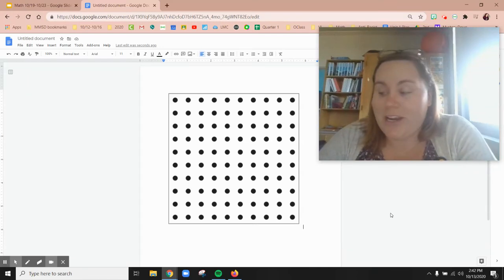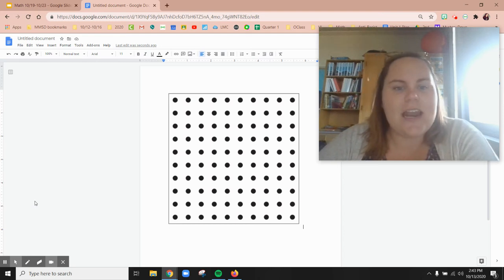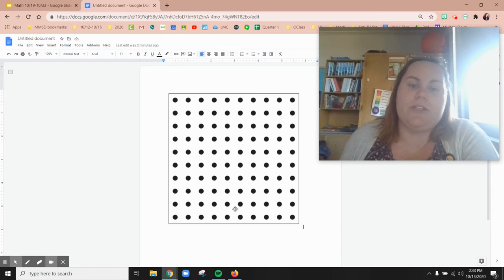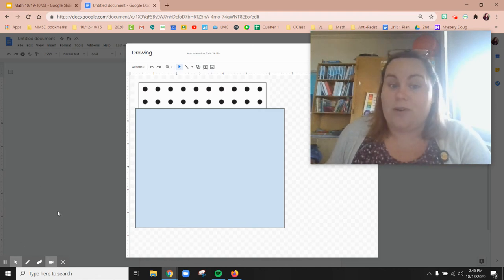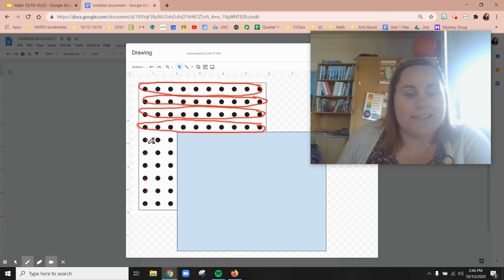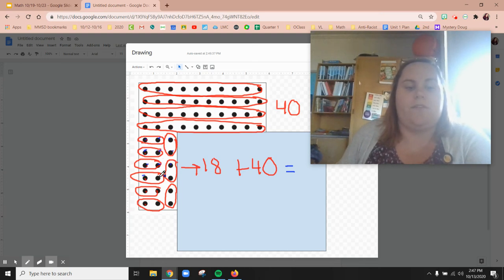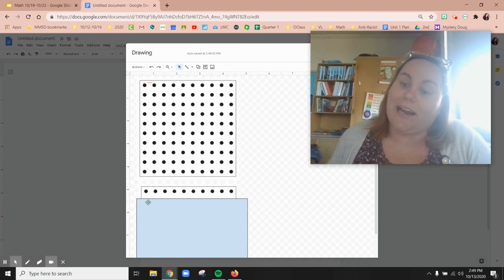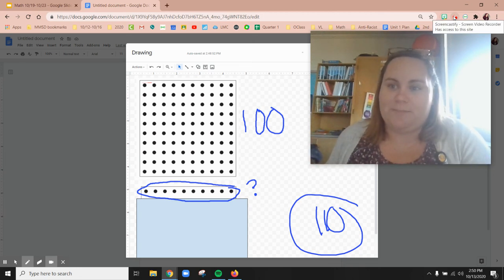U2M1S6- 10x10 Arrays